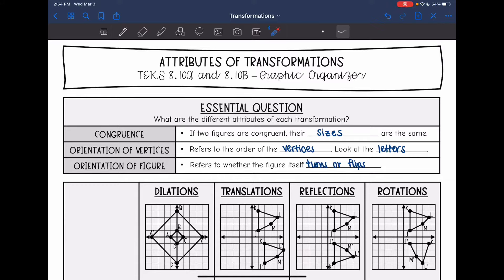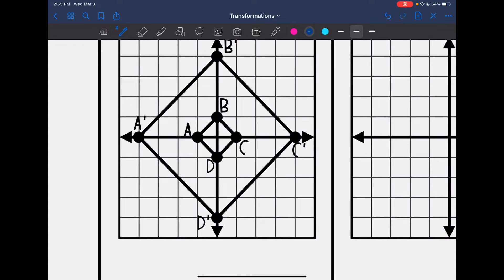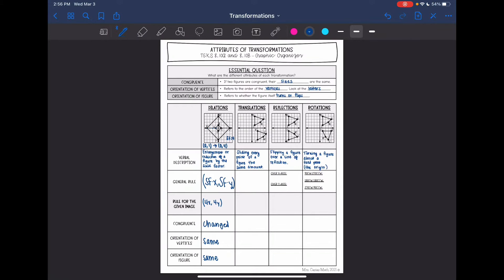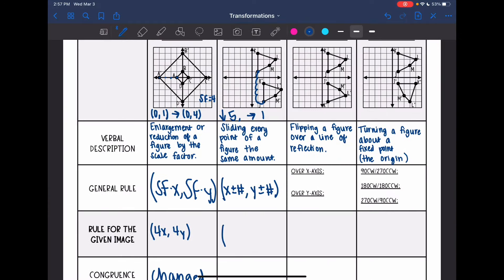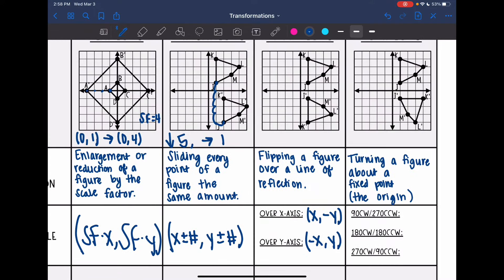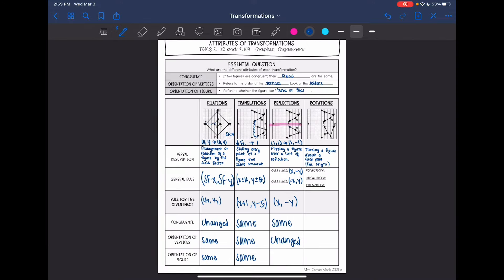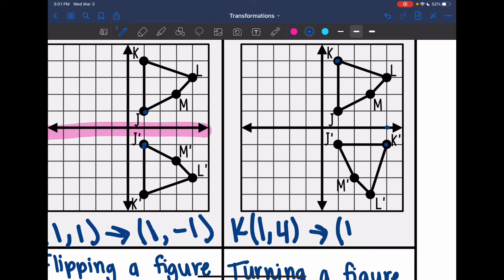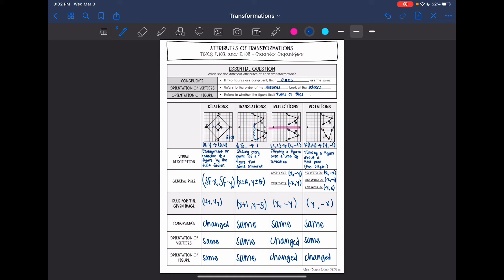Attributes of Transformations | 8th Grade Math Pre-Algebra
Join me as I show you how to identify attributes of transformations.

You can find the handout used on my Teachers Pay Teachers store